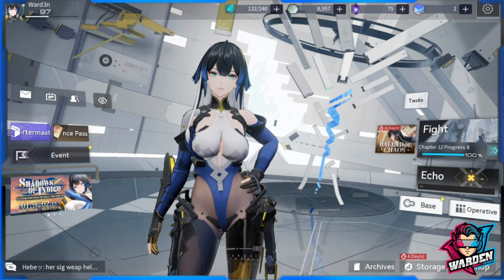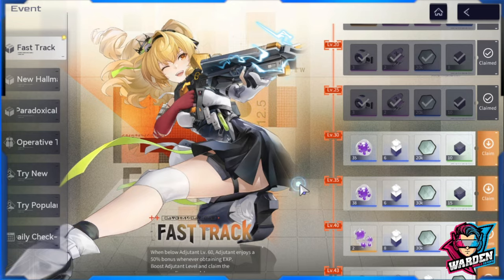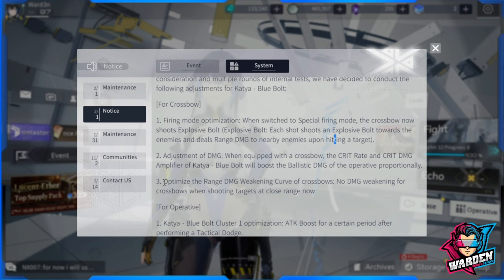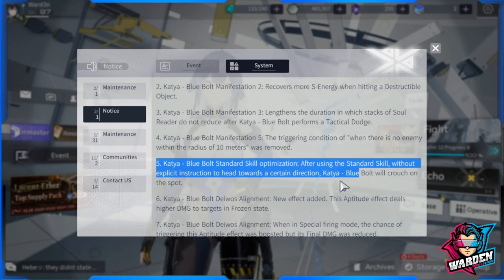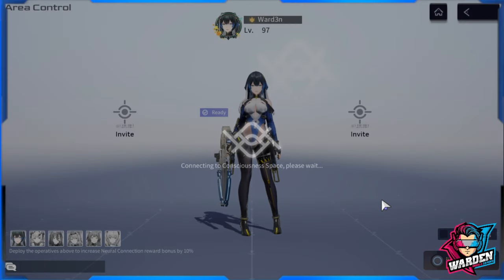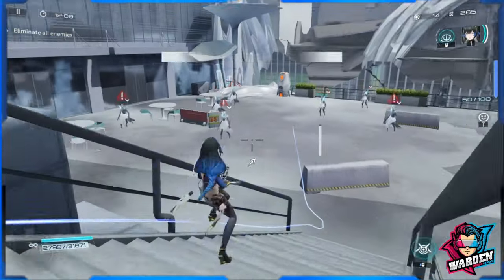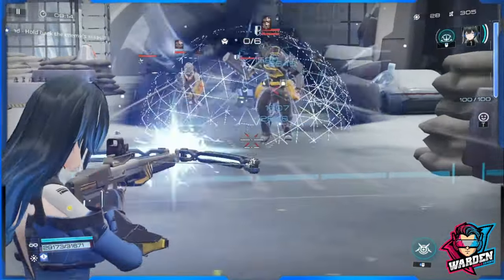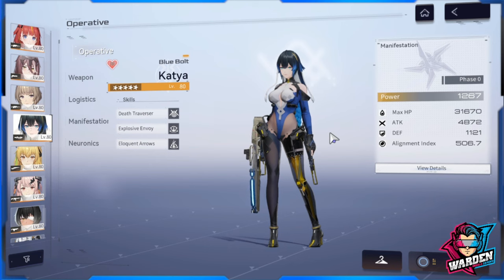[Snowbreak: Containment Zone] Katya Leading the Charge with All-New Buffs! | New Beginner Rewards!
Episode 1017: Katya Leading the Charge with All-New Buffs! | New Beginner Rewards!